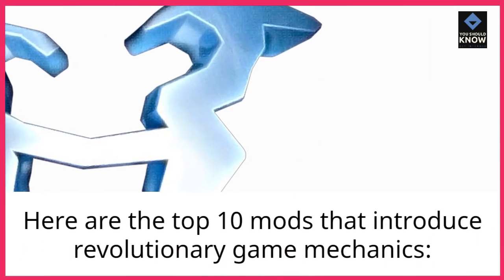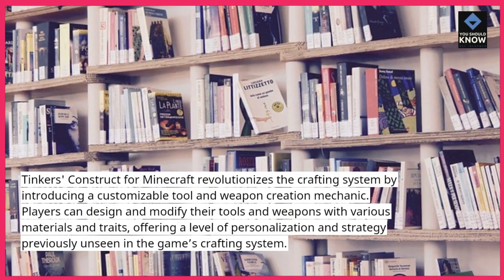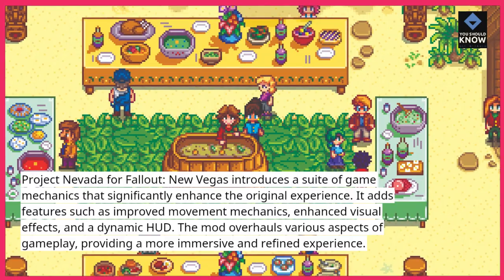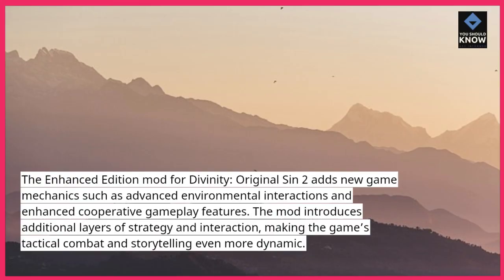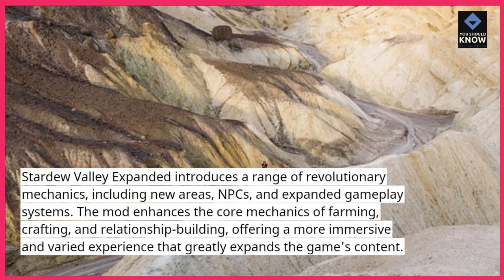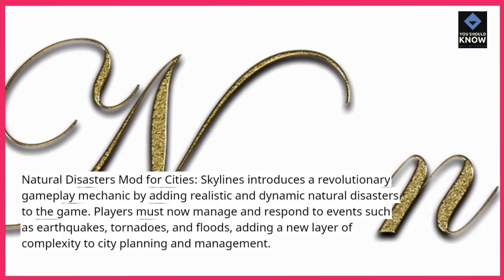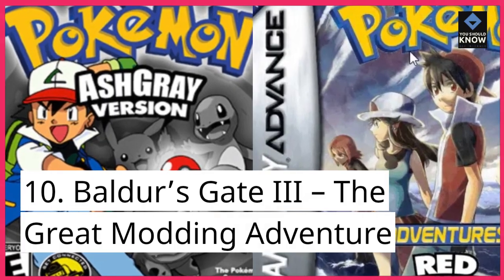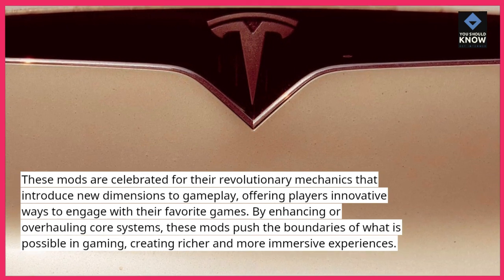Top 10 Mods That Introduce Revolutionary Game Mechanics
Uncover the top 10 mods that introduce revolutionary game mechanics, changing how games are played and experienced. These mods bring innovative features and gameplay twists that redefine traditional mechanics. See how they are reshaping the gaming experience.